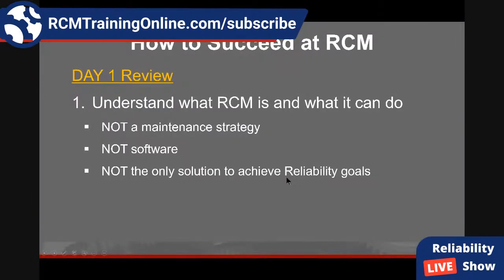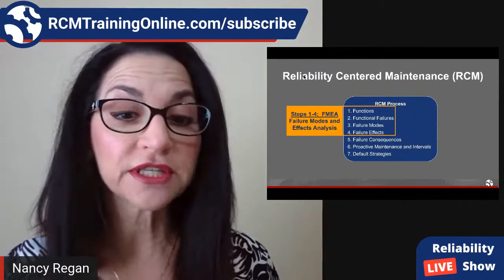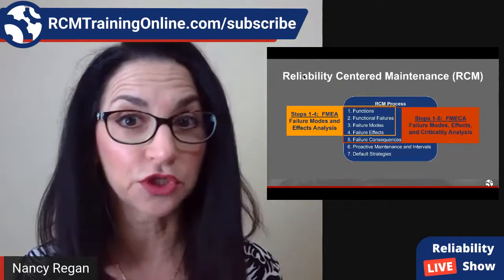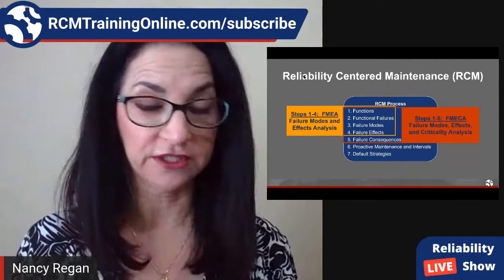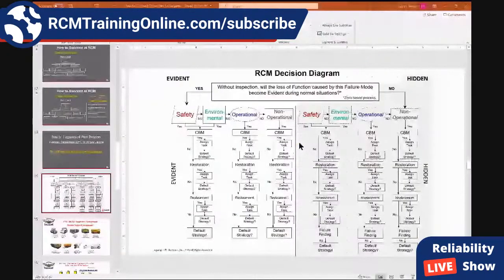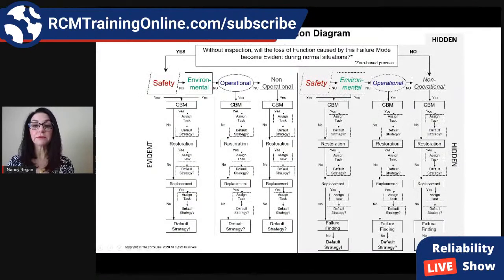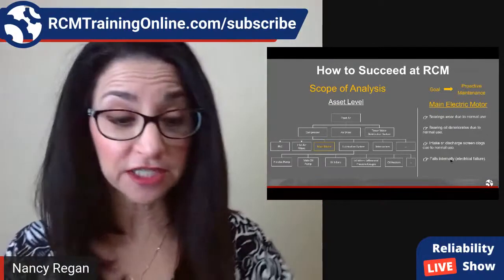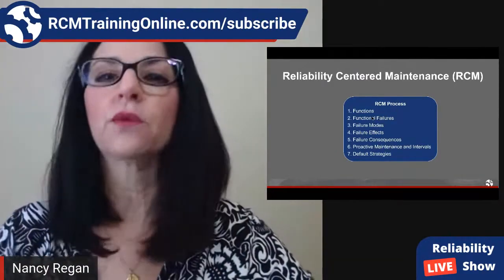Analysis Goal Drives Scope of RCM Analysis